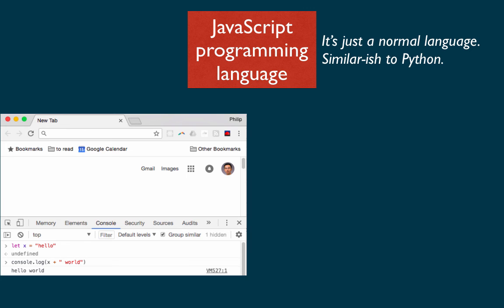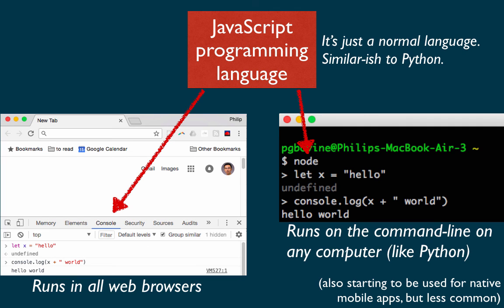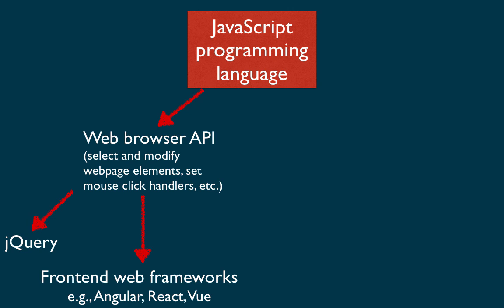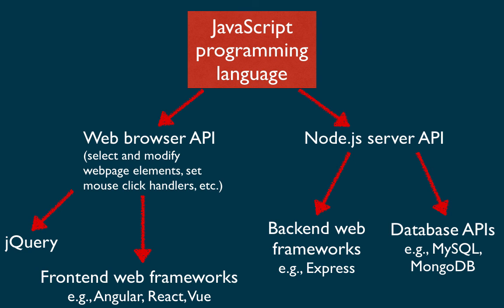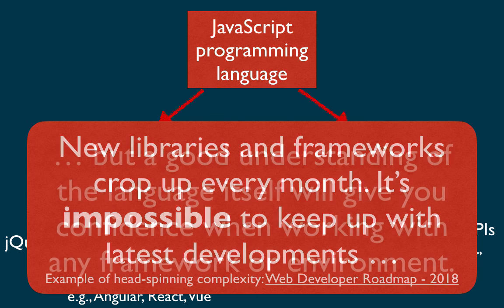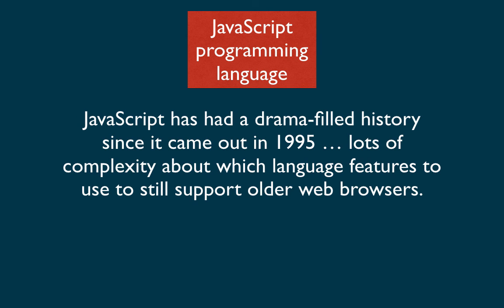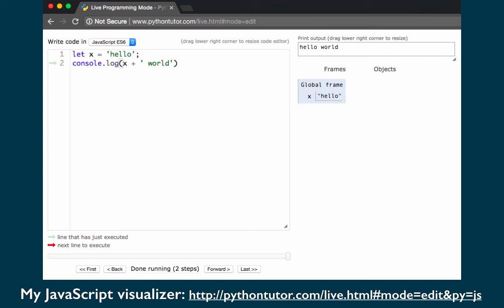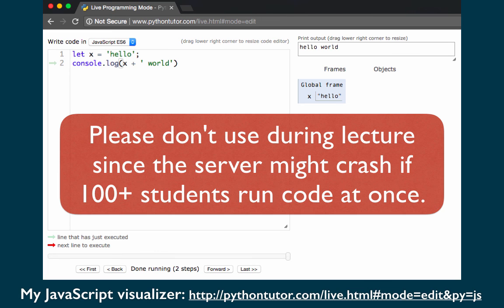Intro: What will these lectures cover? (JavaScript Fundamentals 1 of 12)